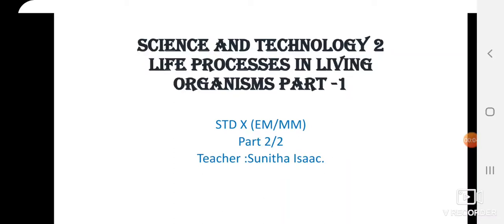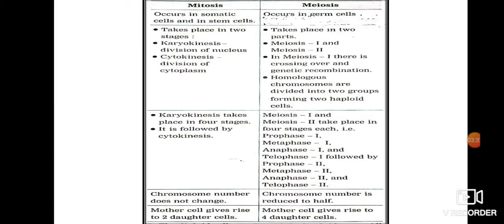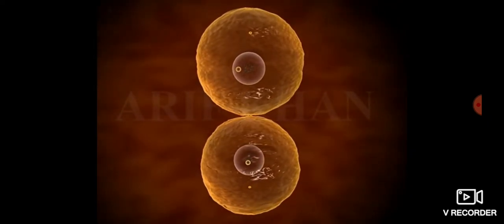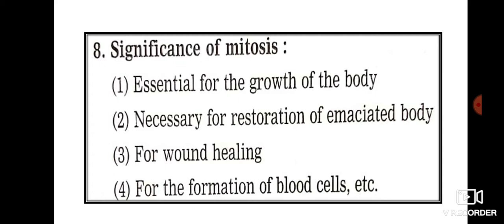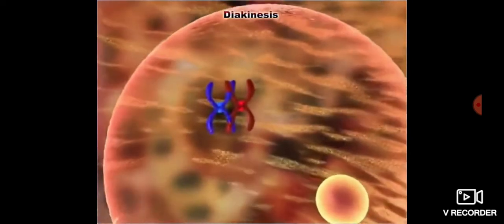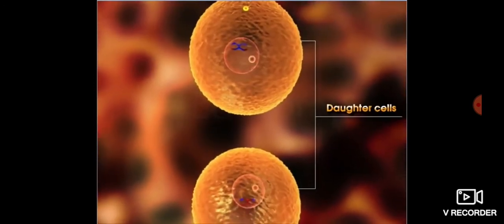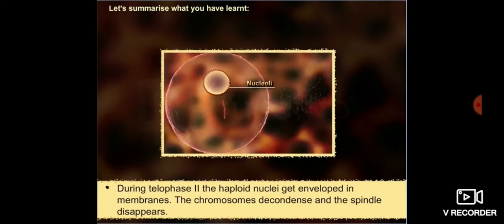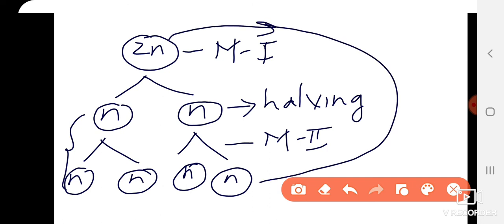Std.10th - Science II - Life Process in living organisms 1 (Part - 2)